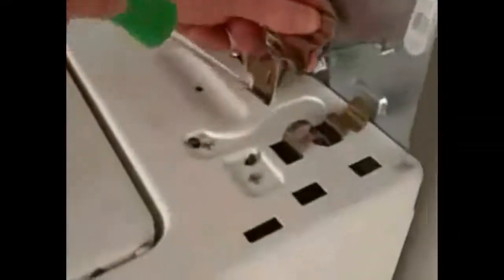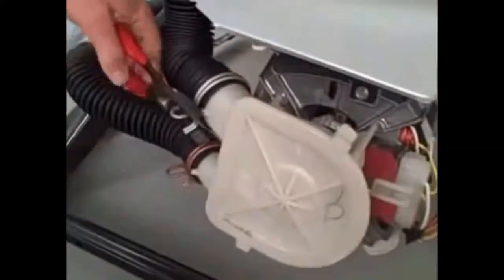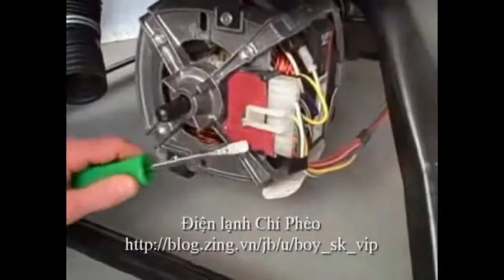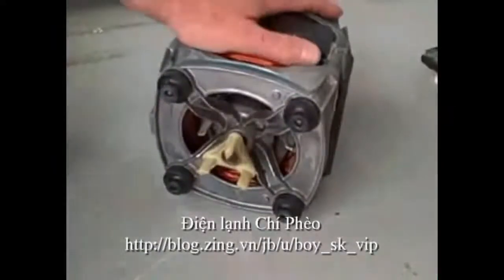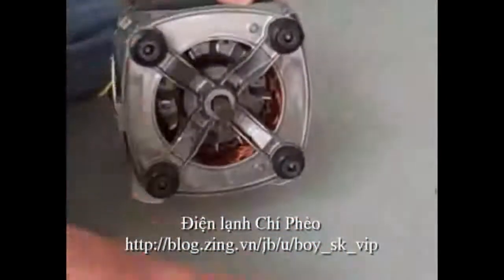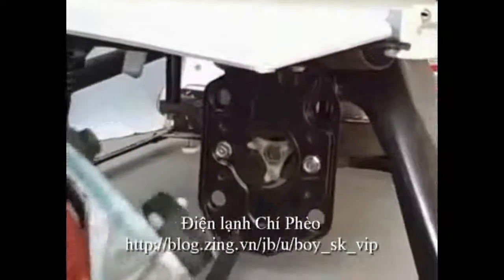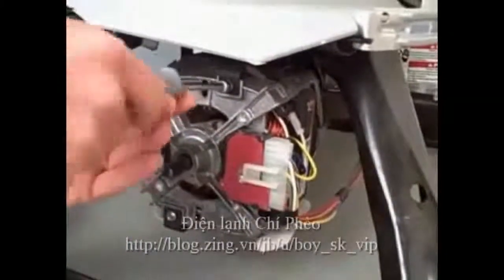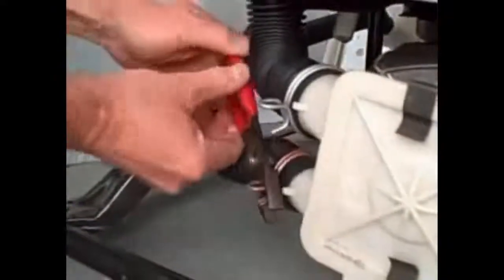Điện lạnh Chí Phèo : tháo lắp, bảo dưỡng máy giặt